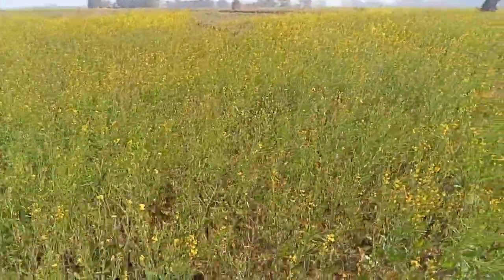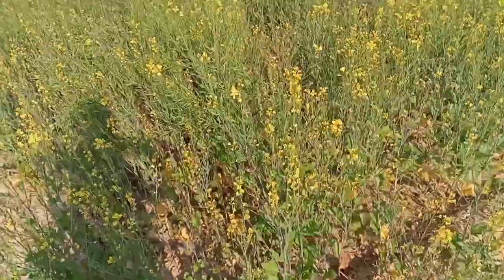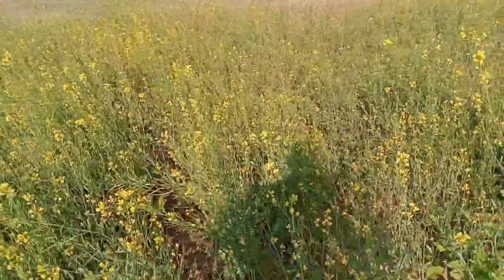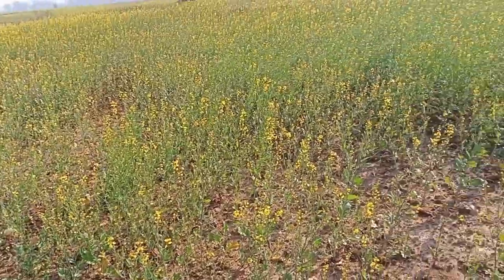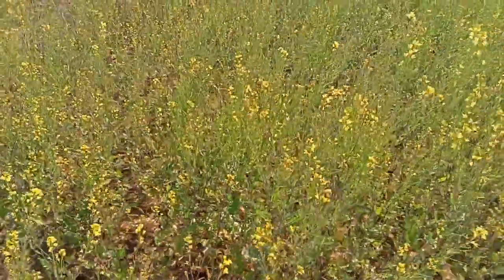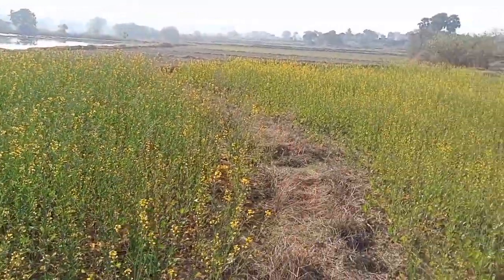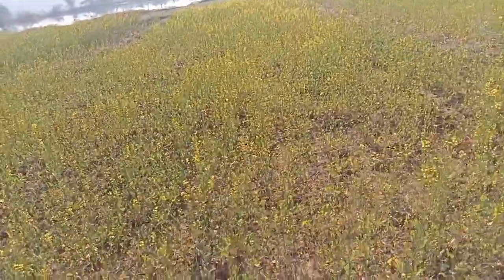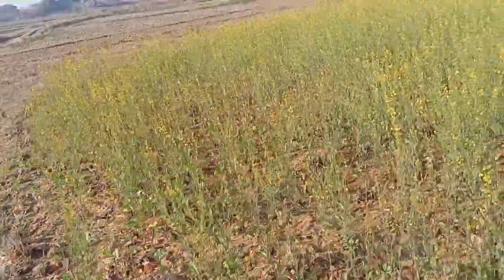My Country My Village - Part-1| Mustard Farming | Lagwan | Deoghar | Jharkhand